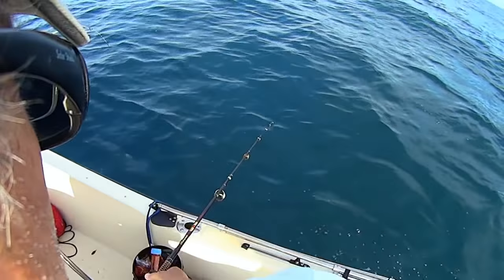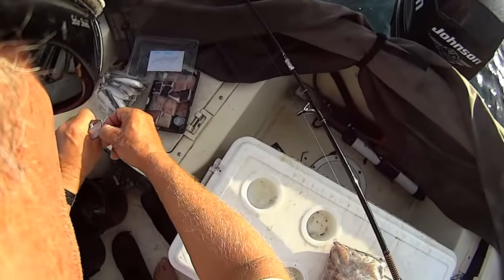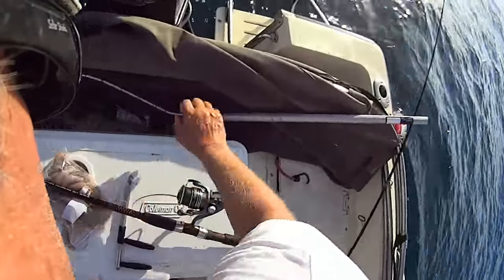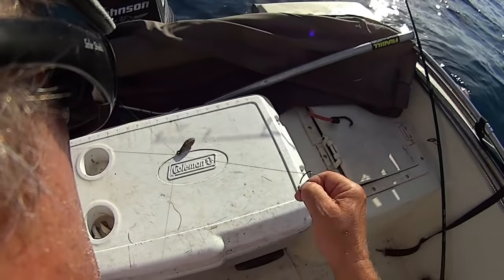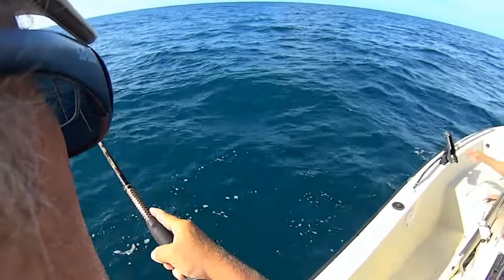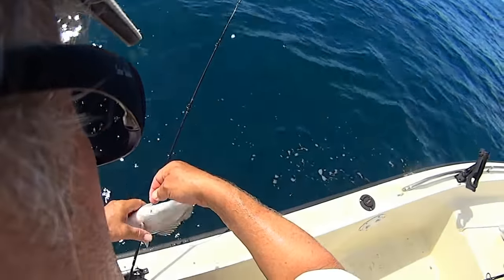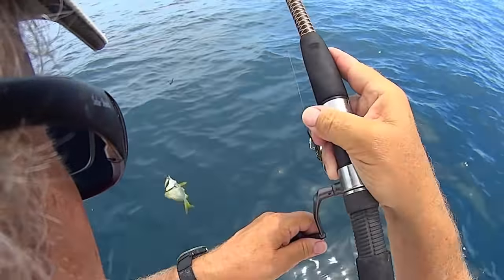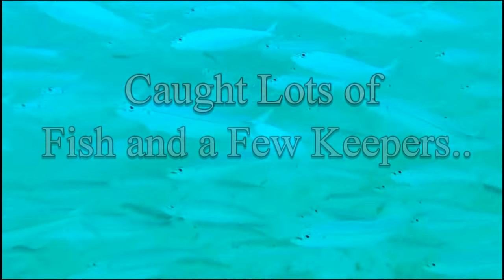Fun at Reef 6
Been rough weather for the last week but John and I finally made the trip out to reef #6 out of Ponce Inlet today. We caught at least a dozen Trigger fish and only one was a 12" keeper. We probably caught 50 - 60 fish today just brought a few home but it sure felt good getting back out and getting out lines wet.